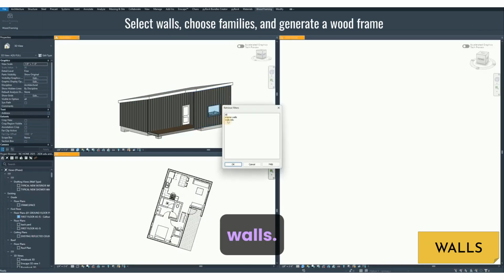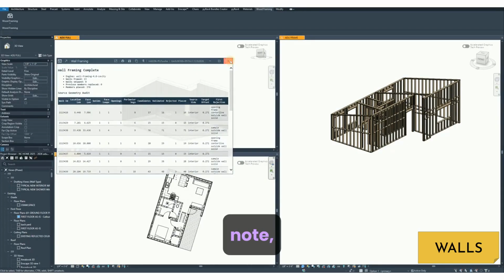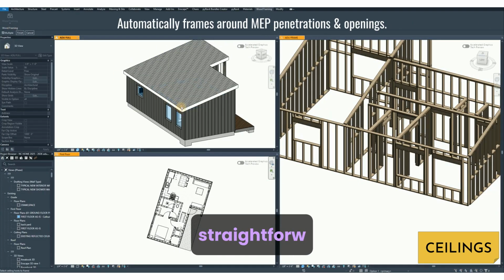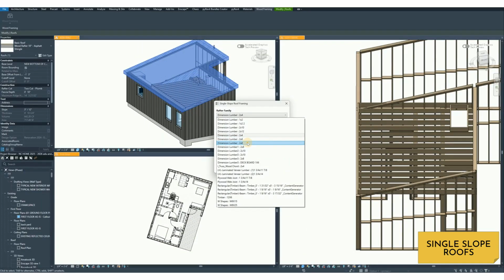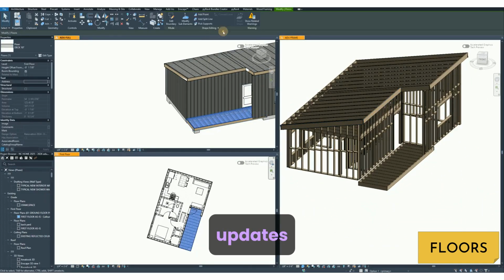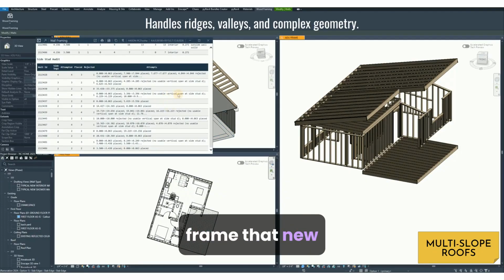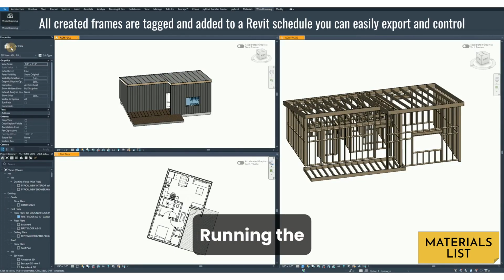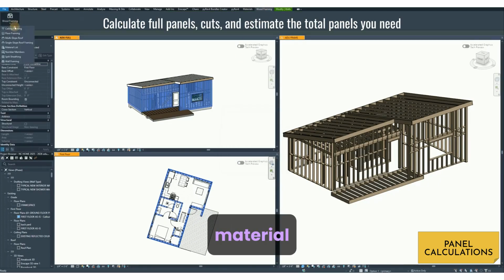Wood framing tool for PyRevit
Revit added a built-in AI chatbot. So I stopped building mine and shipped something else instead.
For the past few months I've been building Sebastian, an autonomous AI agent inside Revit. The moment Autodesk announced their own native AI chat, I figured: why compete with the mothership (at least until they start charging extra for it, which, let's be honest, is coming).
So I pivoted to something I actually needed 2 weeks ago.
If you've been using Revit for over a decade, you might remember when it had a built-in wood framing tool - automatic framing generation based on your model, great for material takeoffs, 3D details, framing elevations and sections. Really useful stuff.
Fast forward to 2026 - I went looking, and every plugin I found was paid. , paying for a plugin just to do a quick framing model felt like the wrong move.
So I asked: can I just build this with AI?
One week later, a huge rabbit hole, a lot of teaching AI how to frame a house, and several "good enough" moments later - it's ready.
I'm releasing it for free, because without open source software and community support we just end up with paywalls and gatekept tools. All you need is the latest pyRevit. For now you'll need to add it manually in 2 steps, but I'll let the pyRevit team decide if it's worthy of an official release.